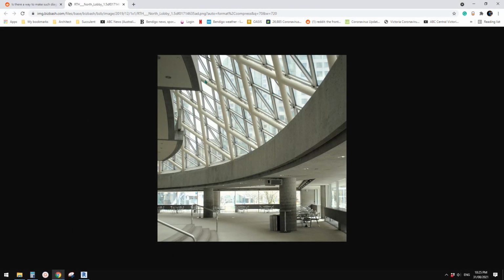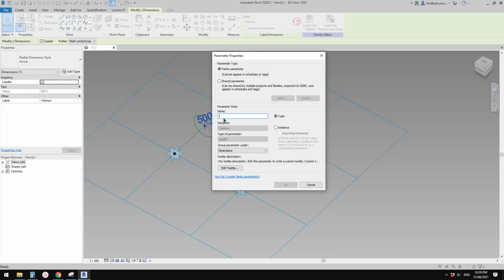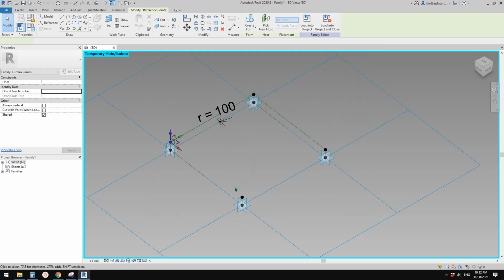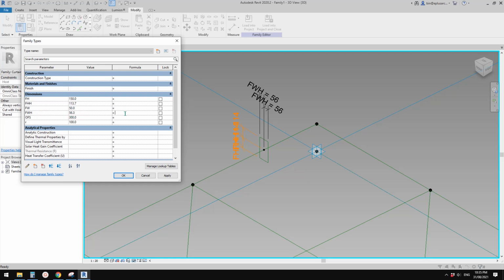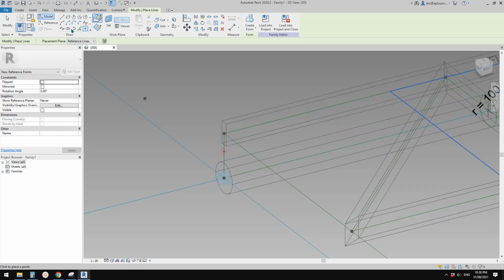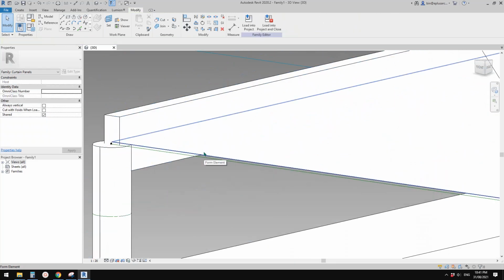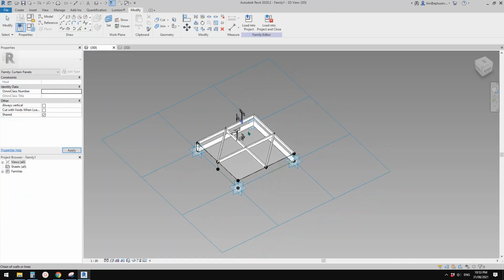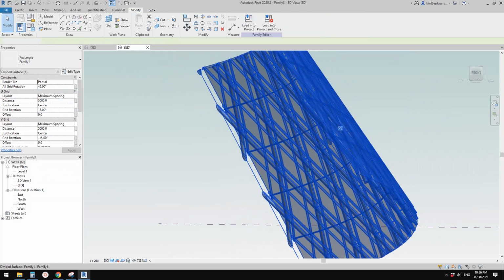Everyday Revit (Day 529) - Pattern Based Family Exercise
Just noticed that I did the pattern wrong, need to rotate them by 90 degrees. You can simply change the 45 degrees to -45, and swap the 15 degrees with -15 degrees.